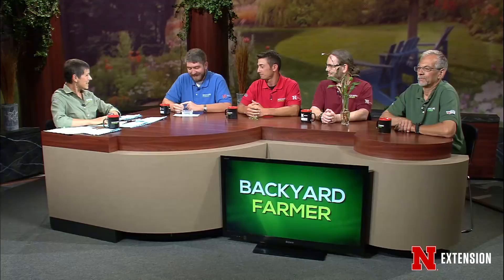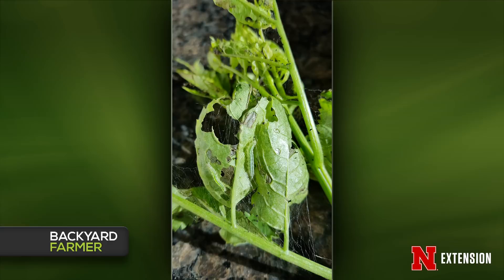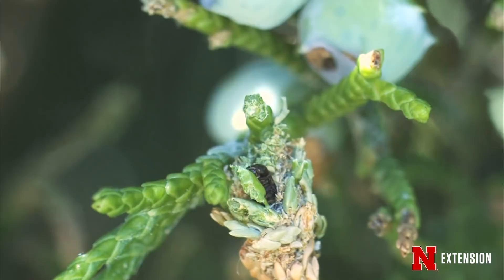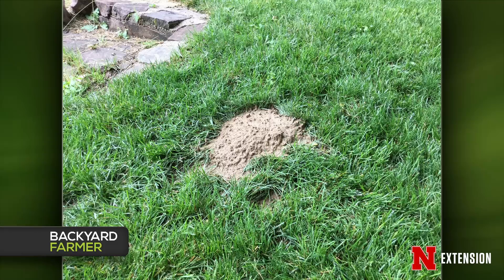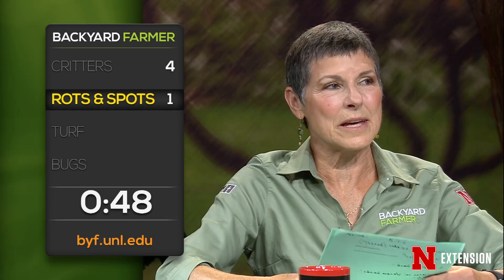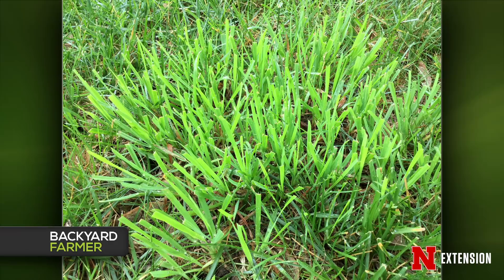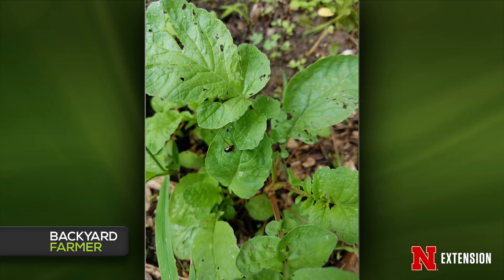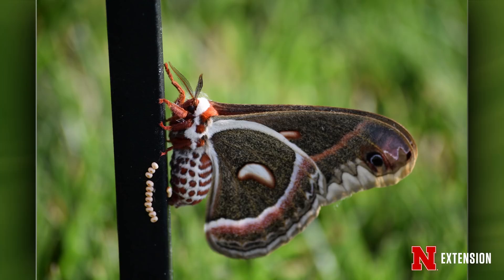Backyard Farmer June 21, 2018